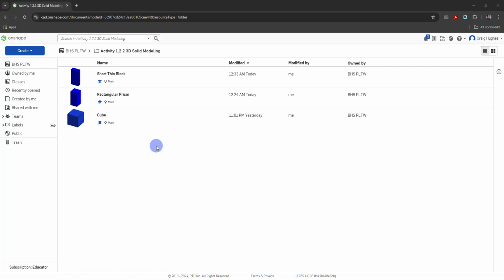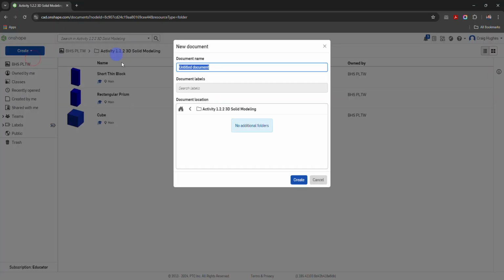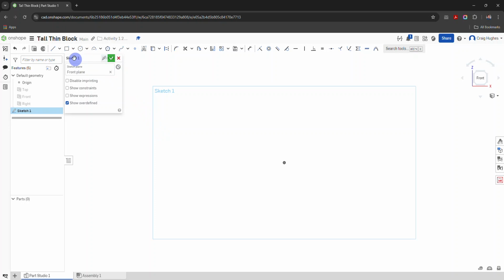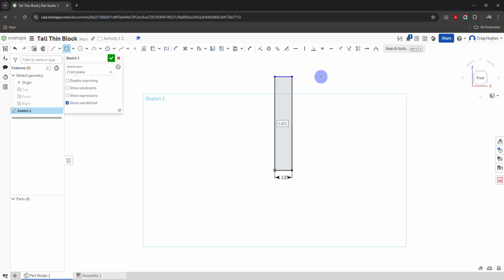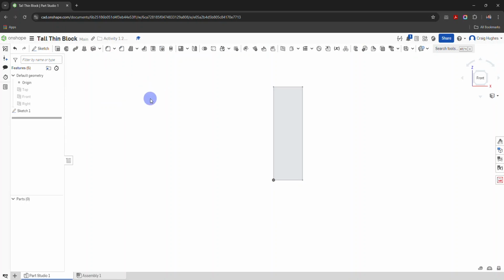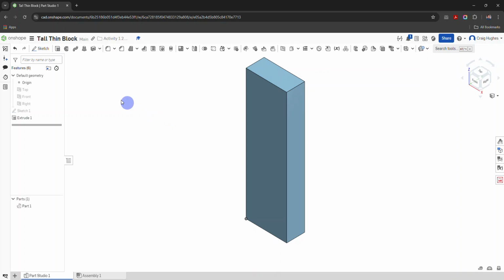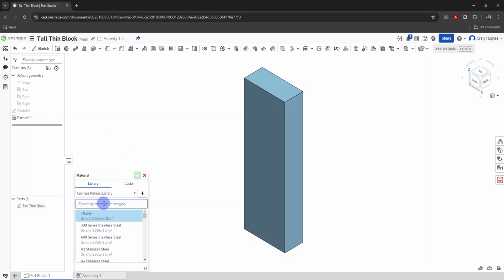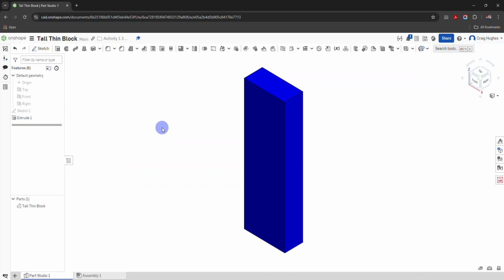Tall Thin Block (Onshape)